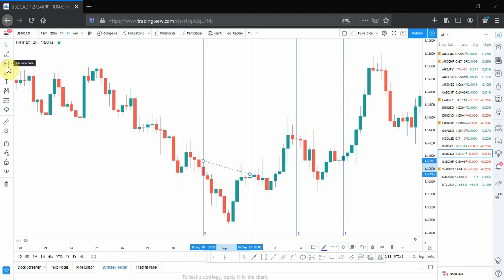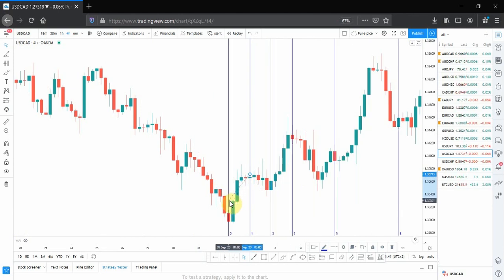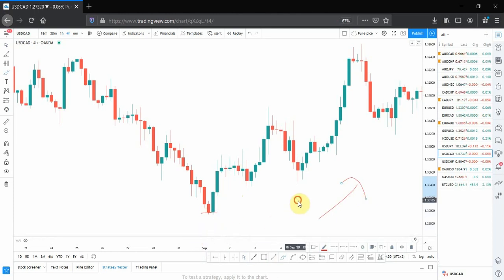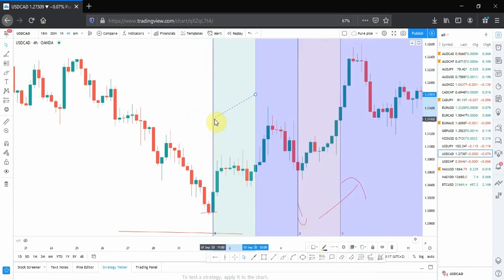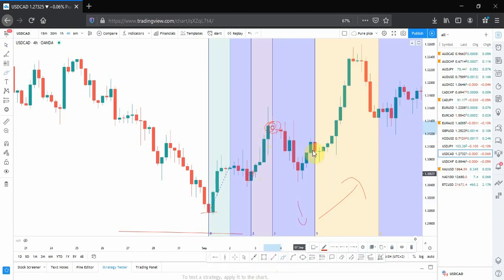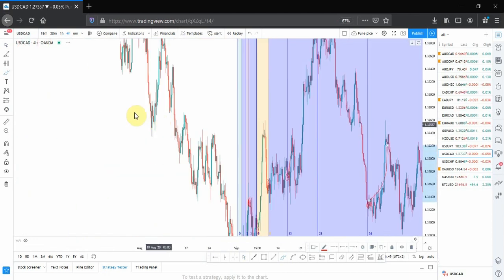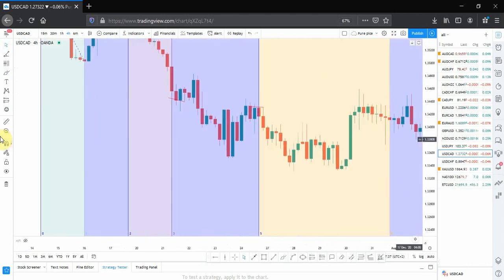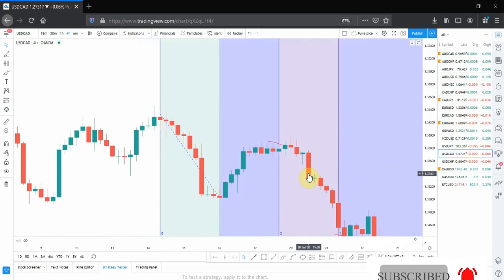How to use Fibonacci Time Zone in Forex trading